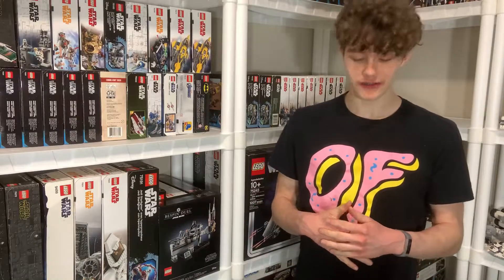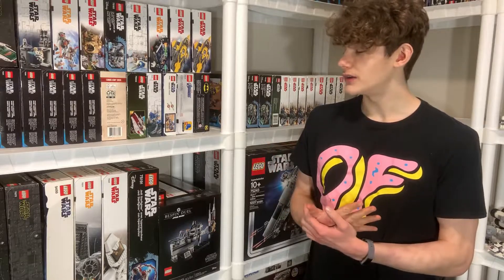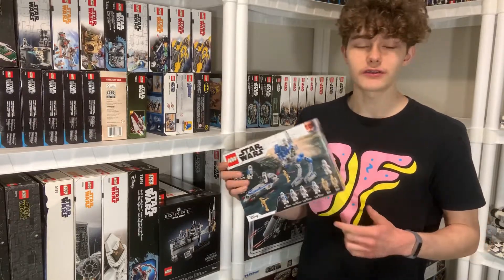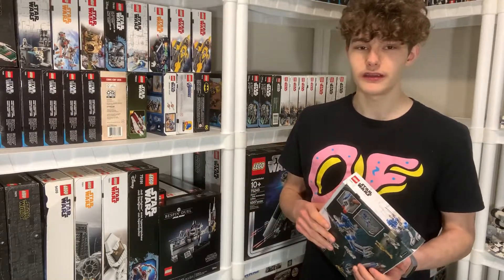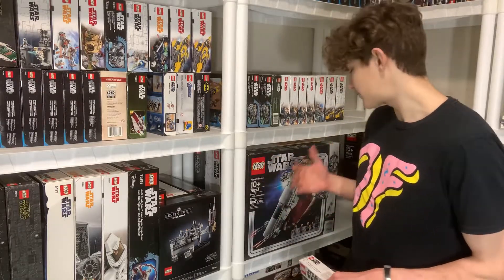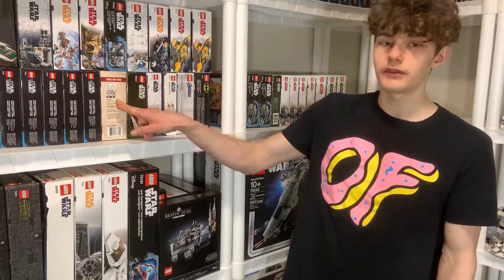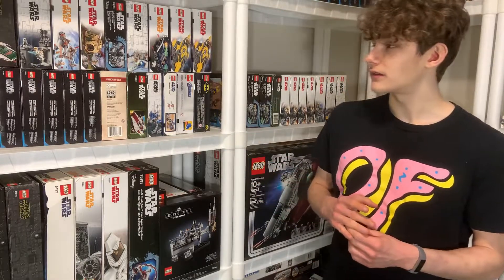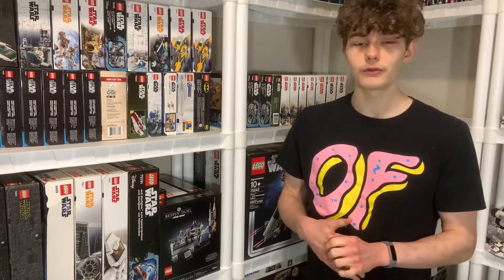My LEGO Investing Goals For 2021!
Investing in LEGO Sets has become very popular within the hobby throughout the past couple of years and with that comes large profits to be made from those investments. Personally, I love to Invest in LEGO Sets, which includes LEGO Star Wars, LEGO Marvel, and just about anything I can get for a really good price. But I've never really shared my LEGO Investing plans for a whole year, so this year I've decided to record all my LEGO Investments for a whole year and compare them at the end of the year.